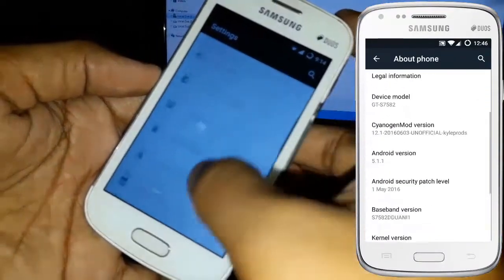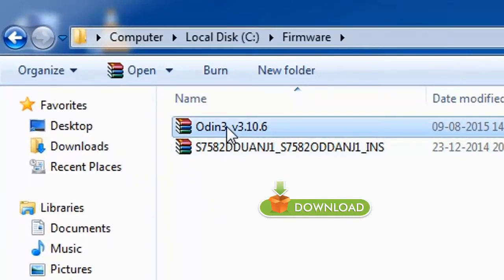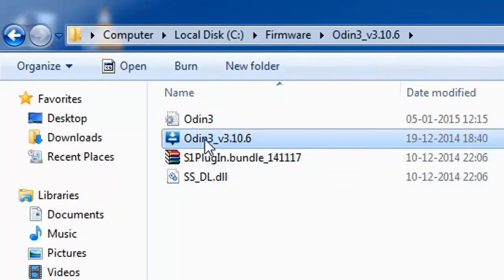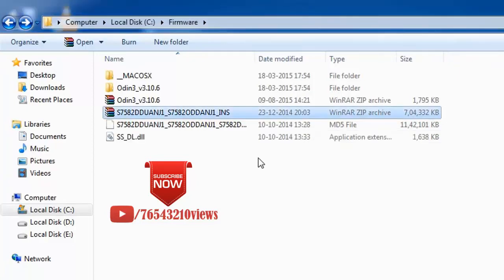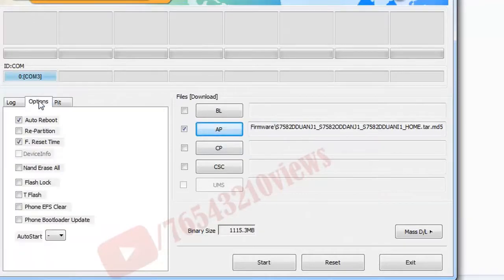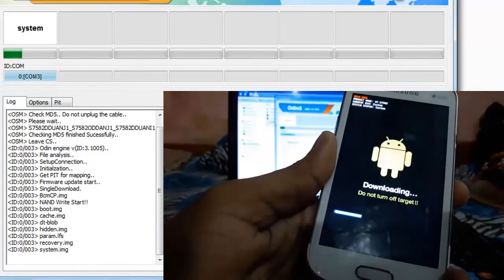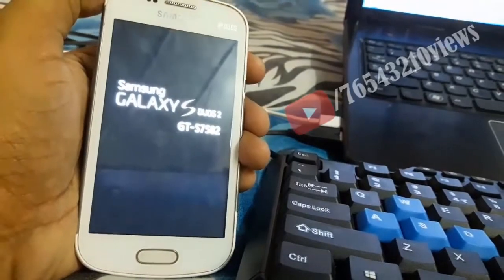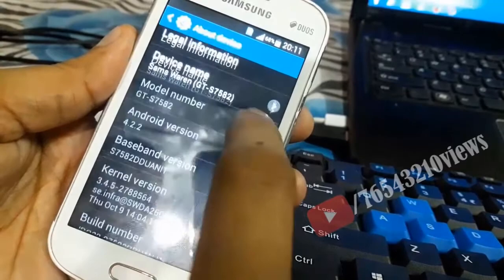How to Restore Stock Firmware on Samsung Galaxy Phones | Odin Guide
Follow the tutorial to restore or install stock firmware on any Samsung Galaxy Phone. I used Galaxy S Duos 2 smartphone to flash official firmware over CyanogenMod custom ROM.